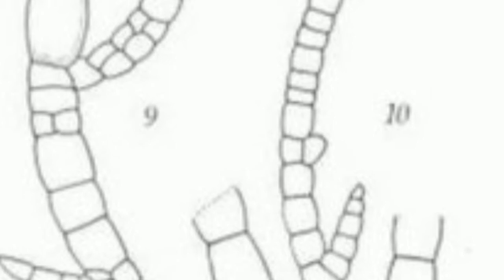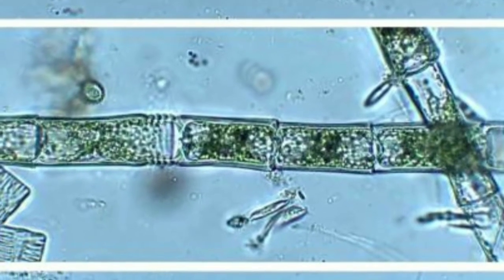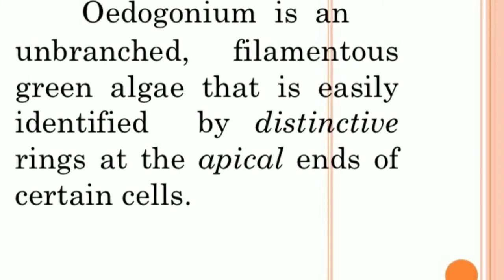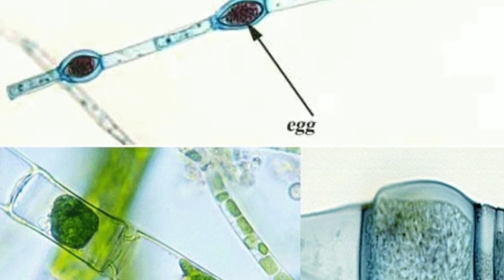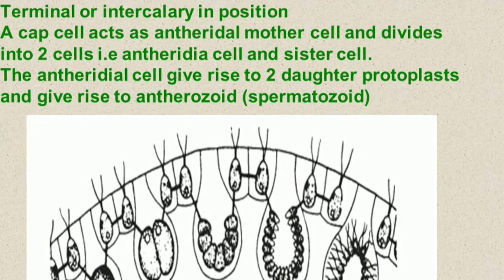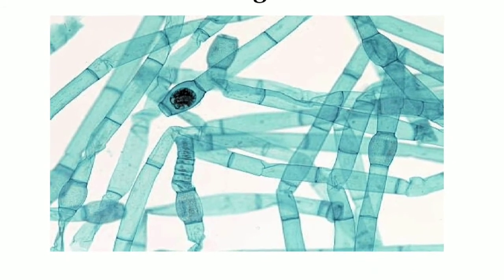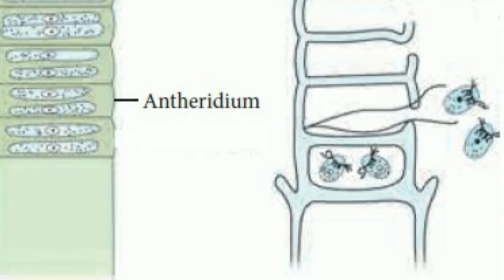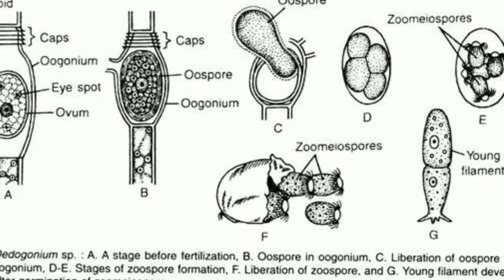Oedogonium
Sexual Reproduction in Oedogonium.